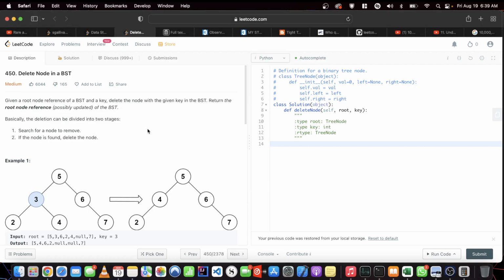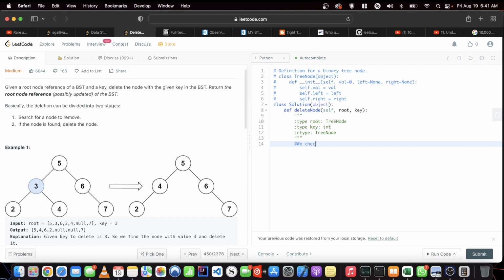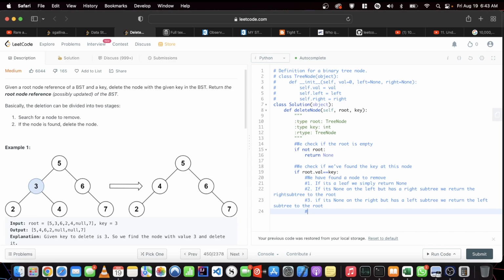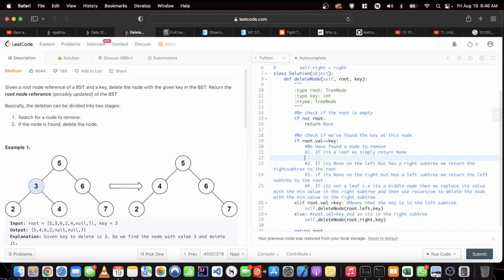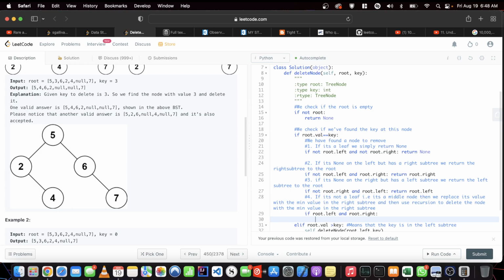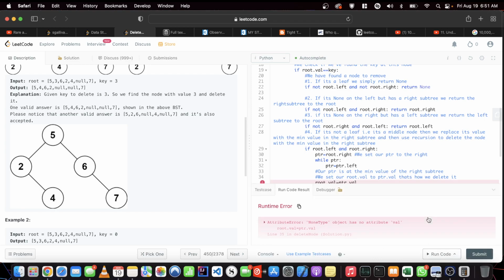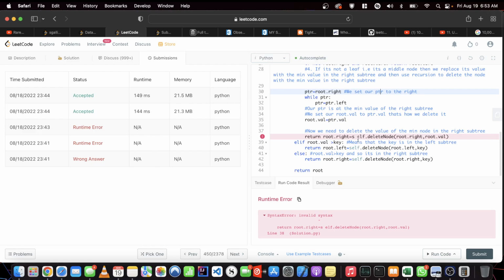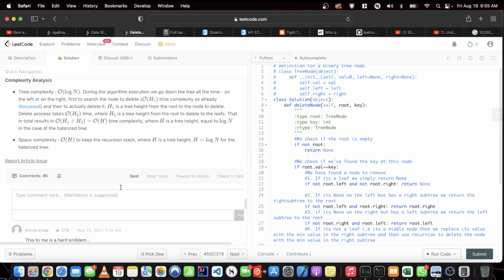LC 450 Delete Node in a BST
Solution to popular problem at Amazon Google and Facebook